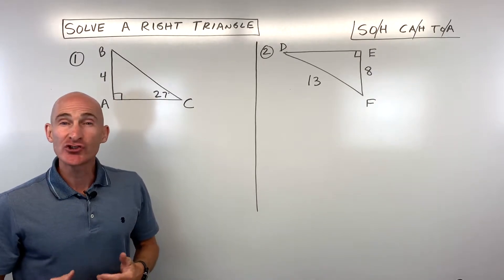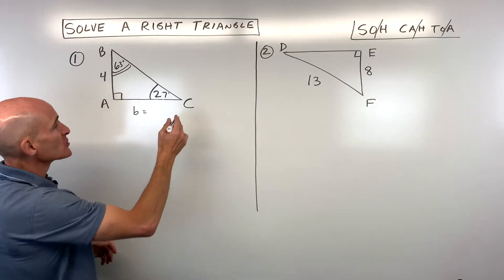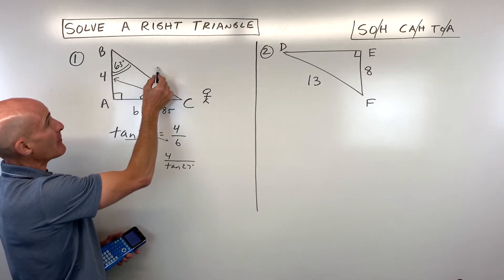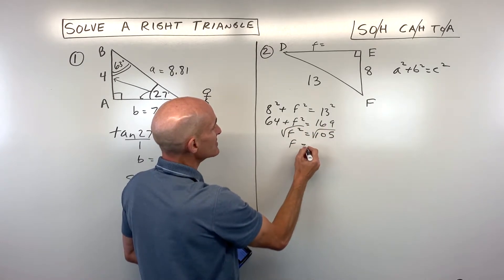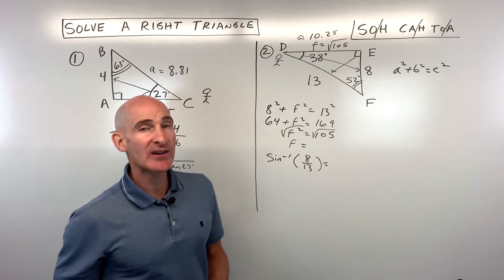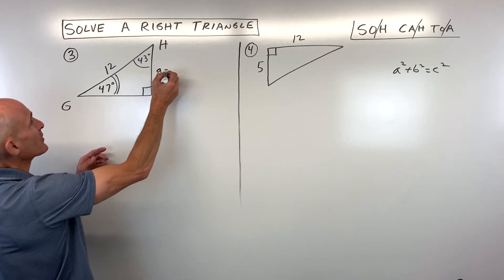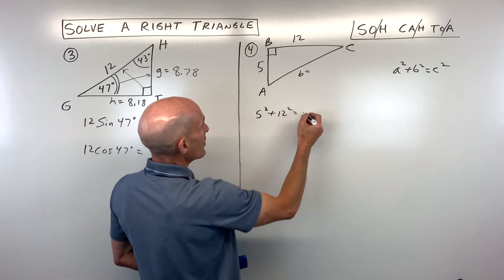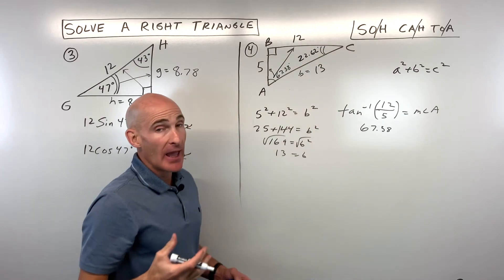Solve a Right Triangle by Finding Missing Sides and Angles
Learn how to "solve a right triangle" by finding all its missing angles and sides! In this comprehensive trigonometry tutorial, Mario's Math Tutoring walks you through the steps to determine all six pieces of a right triangle, whether you're given an angle and a side, or two sides.

You'll master the application of:

Triangle Angle Sum Theorem: How to quickly find the third angle.
SOH CAH TOA: Using sine, cosine, and tangent ratios to find unknown sides.
Inverse Trigonometric Functions: Using sine inverse, cosine inverse, and tangent inverse to find unknown angles.
Pythagorean Theorem (a² + b² = c²): Calculating missing sides when two sides are known.
We'll work through four detailed examples, providing step-by-step calculations and explanations. This video is perfect for students in geometry and trigonometry looking to solidify their understanding of right triangle solutions!